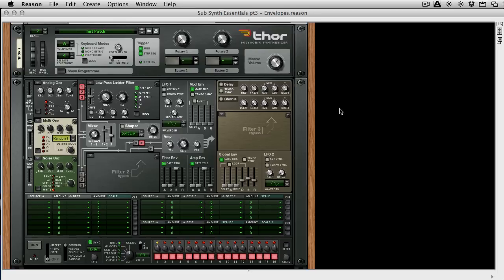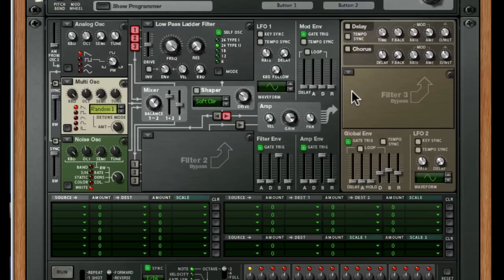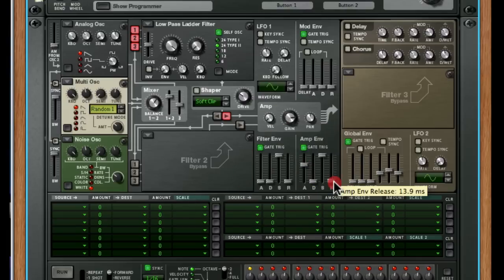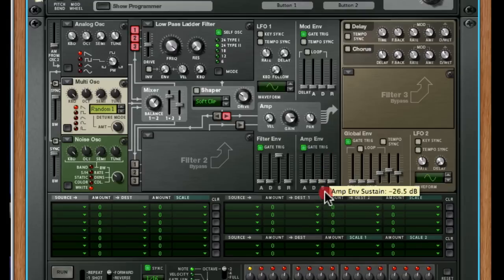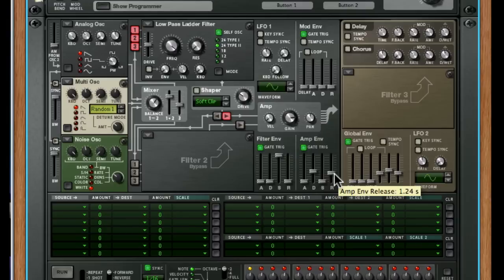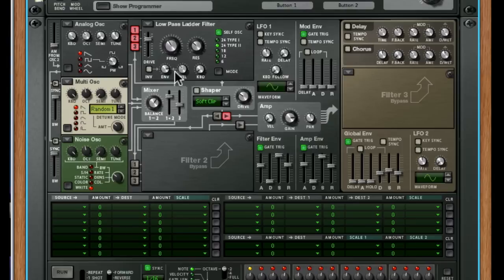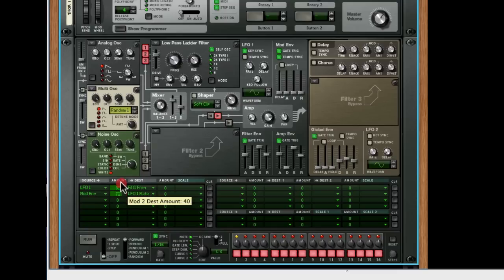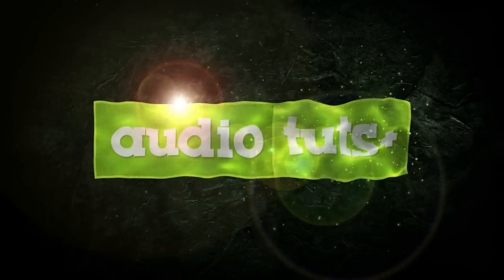Essential Subtractive Synthesis Part 3: Envelopes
This is a series of basic synthesis workshops. We assume you're not entirely new to synthesizers, but you're not an expert either. Today we look at envelopes.